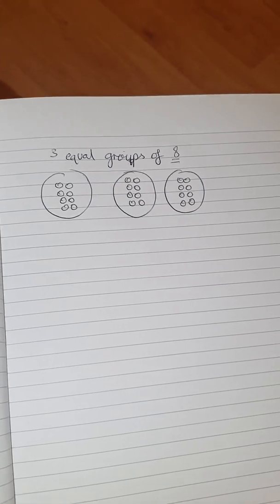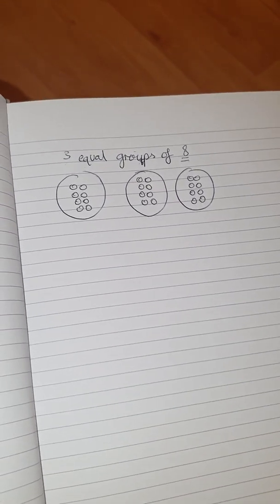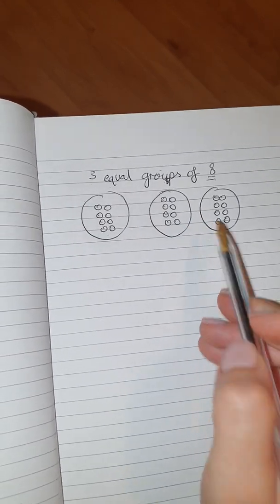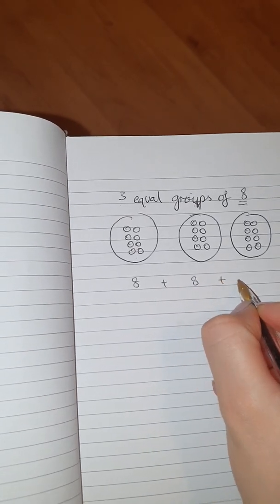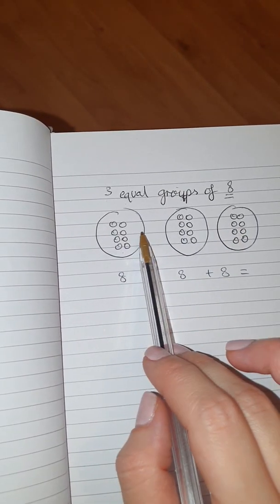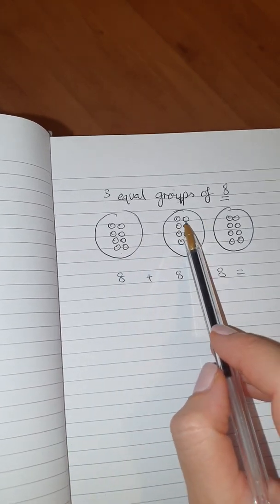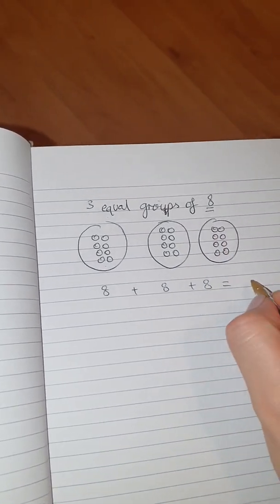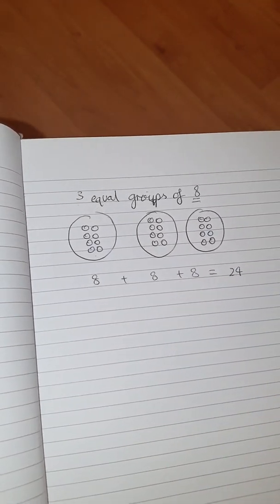Year Three- Wb 16th Nov- Maths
Keep practising these steps to be ready for this week's learning